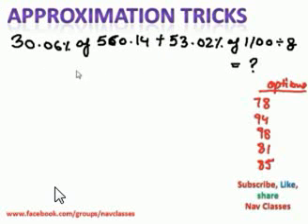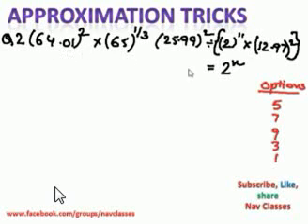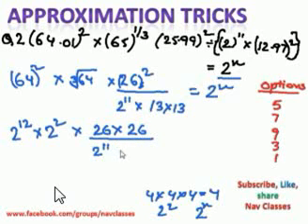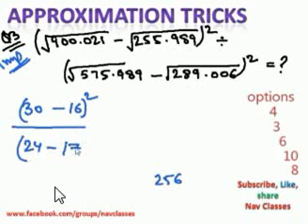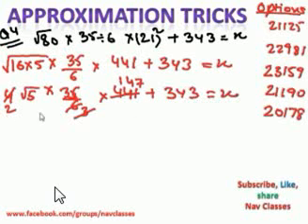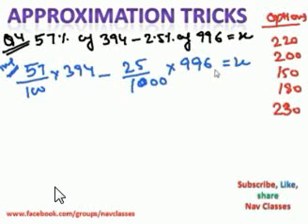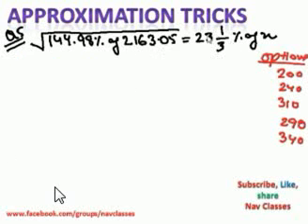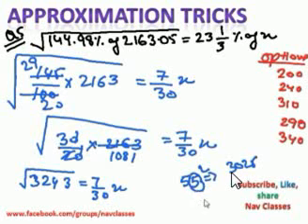Approximation Tricks with 5 solved questions | in English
Here I am discussing Approximation tricks 10 ques Hindi
Ask you doubts here in comment box

Nav Online Classes for all commerce Lectures & tricks to crack exams

Procedure
2. New lecture Daily
3. Google Group for more interaction

for written notes and MCQs